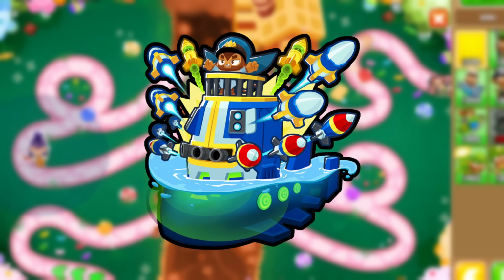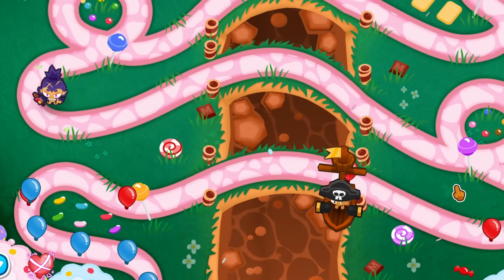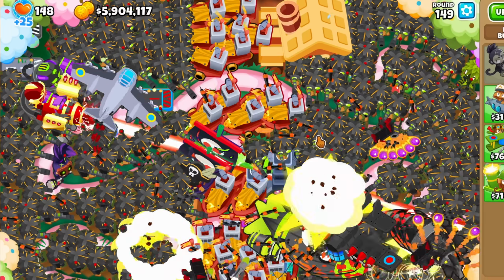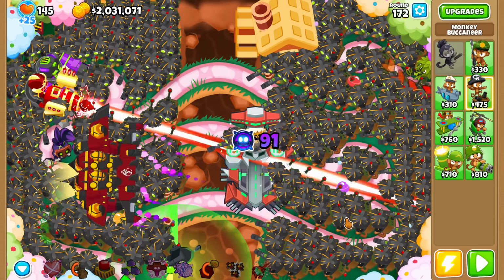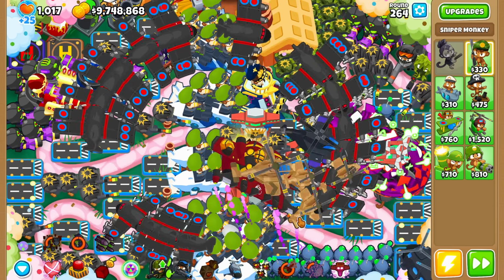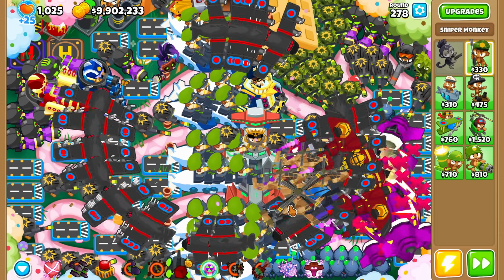How Far Can You Get On 'Military Only' In BTD6?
Today we are redoing military only to see how far we can get!

Game update: 41.2
Difficulty: Medium
Powers used: Tech bots
Monkey knowledge: Enabled
Gametime: 4.5h
Total pops:

Timestamps:
0:00 - Intro
0:13 - Farm building
2:08 - Getting paragons
4:26 - BIG NEWS
7:39 - Late game

Songs in order:
Samlight - Showtime
Stefano Mastronardi - Club Haus
Disiac - Discokey
Anthony Vega - African Living

I own a licence to use all these songs from Artlist.
If you want access to music, sound effects & stock footage for your videos, sign up using my referral